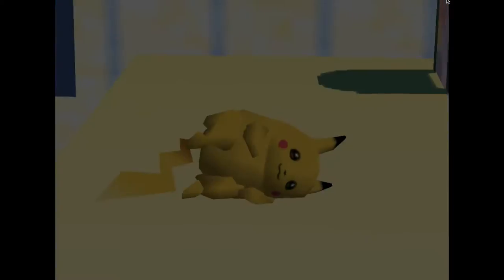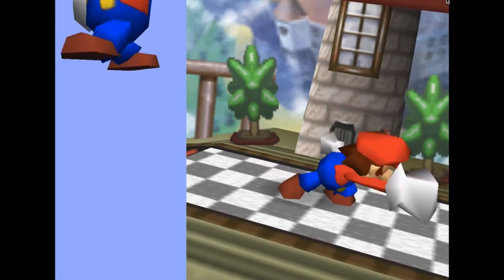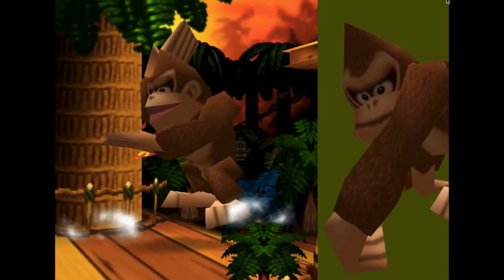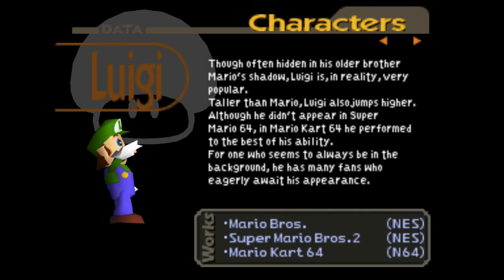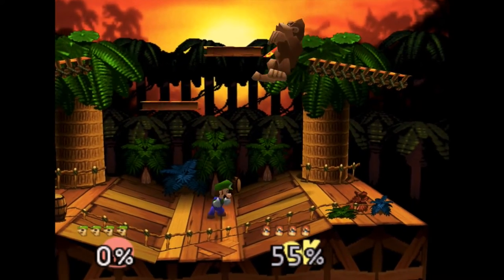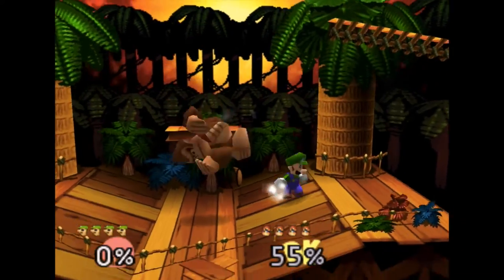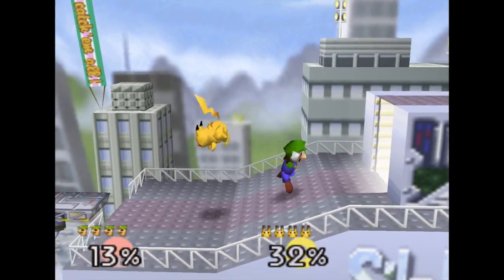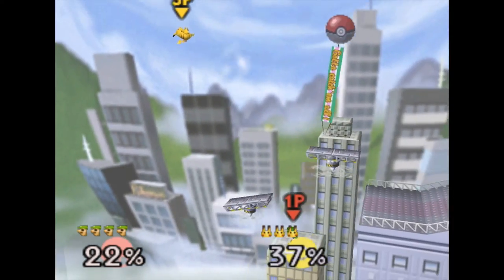MMAN3000 - Video Assignment - SSB64 Luigi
This is my video assignment for MMAN3000.
Student Number: z3369089